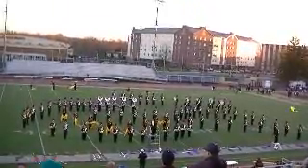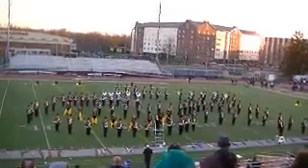KUMU part 1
KUMU part 1, 11/17/12